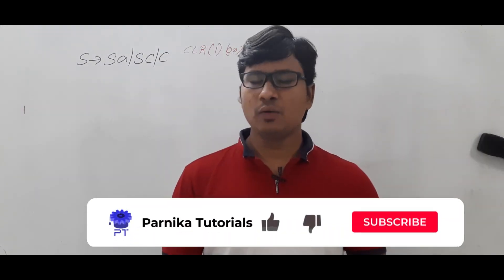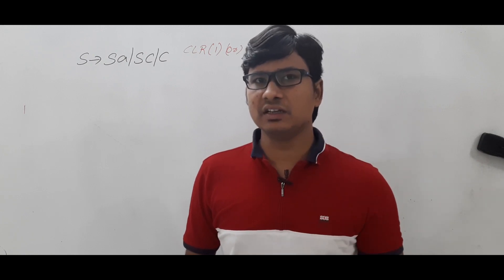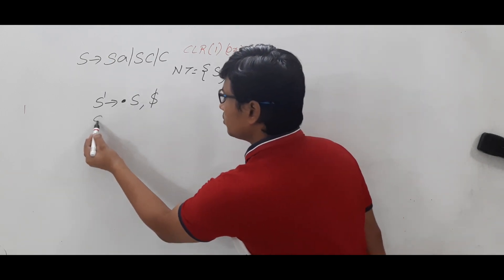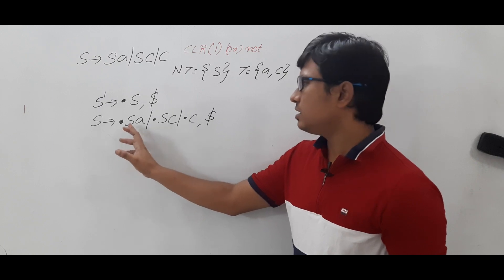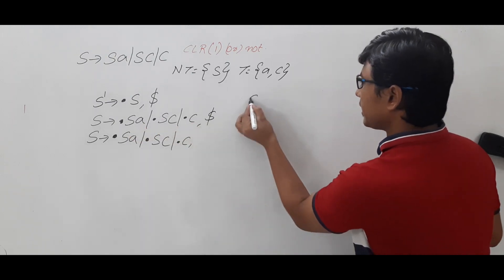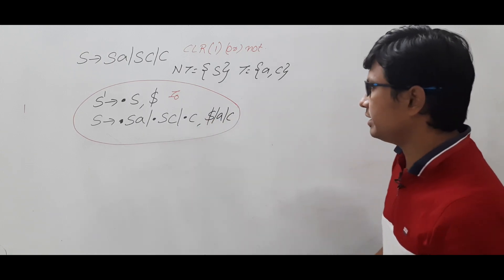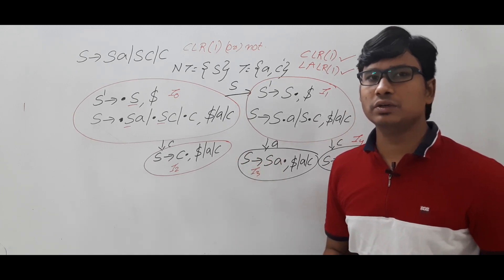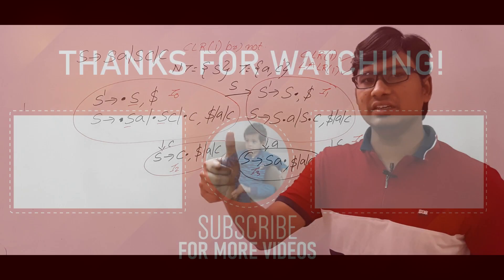L 40: EXAMPLE 3 ON CLR(1) AND LALR(1) PARSING TABLE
In this video, I have discussed an example to construct parsing table for CLR(1) and LALR(1).
CONSTRUCTION OF LR(1) ITEMS: 01:20
CHECKING CLR(1) or not   09:10
checking LALR(1) or not   09:40